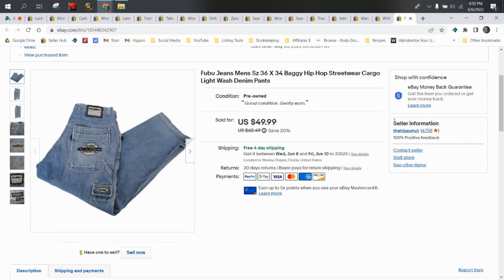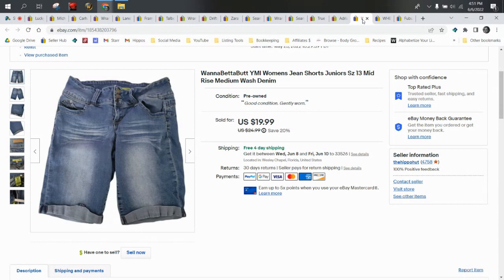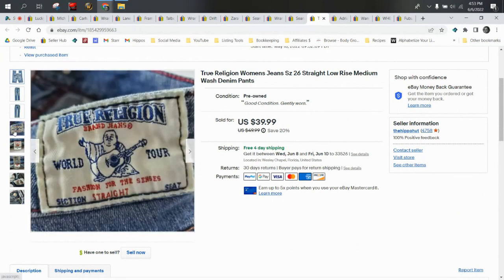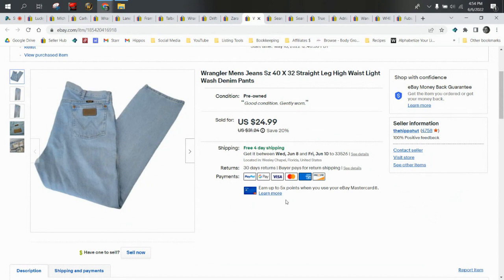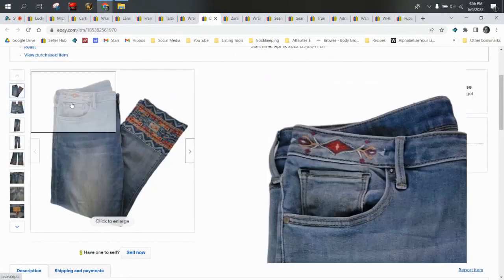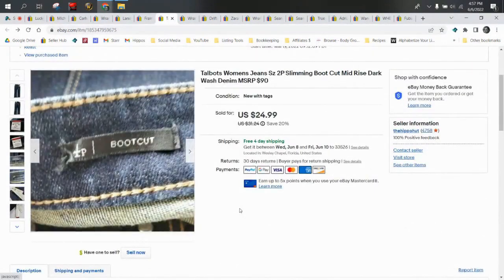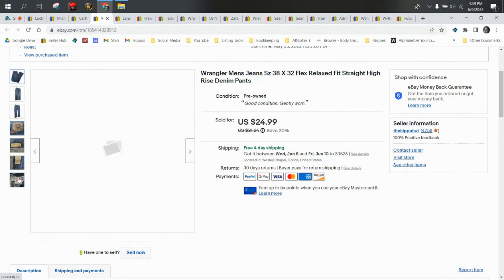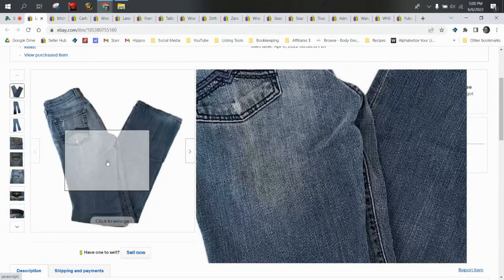Jeans That Sold on eBay | May 2022